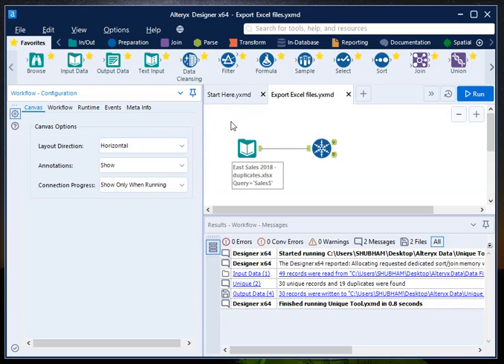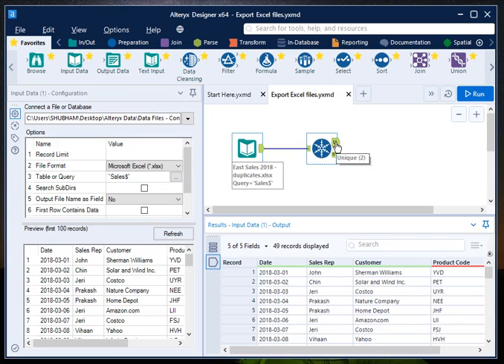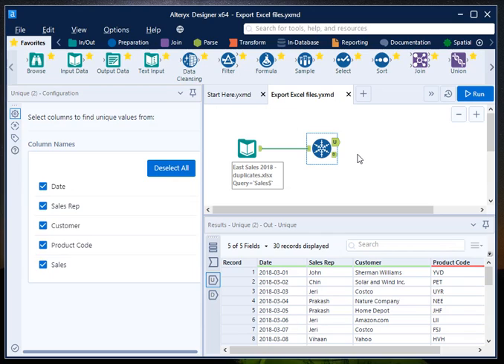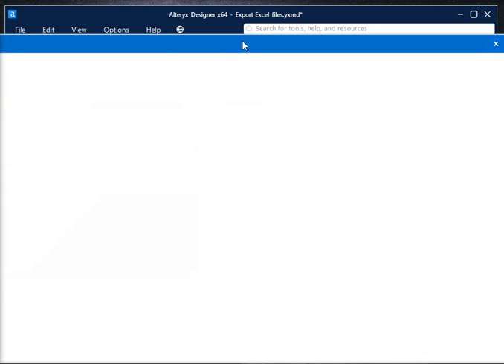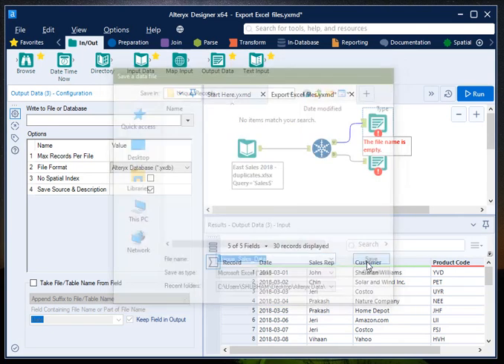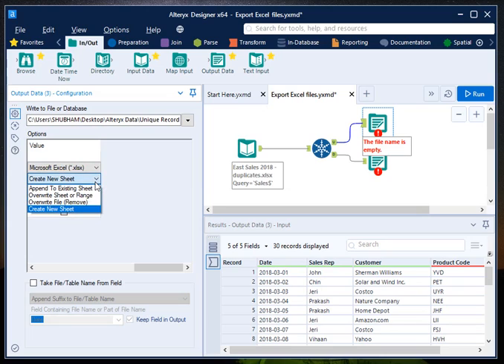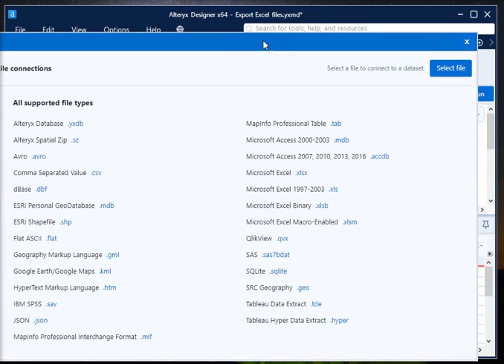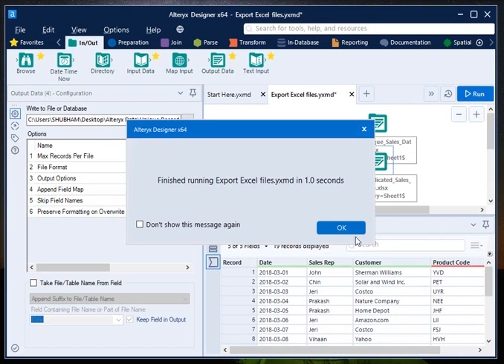Alteryx - How to Export Unique & Duplicate Records in Excel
In this tutorial, we will learn "How to Export Unique & Duplicate Records in Excel" in Alteryx tool.
We are using Input Tool for connecting the database or any other sources and then will use Unique tool for unique and duplicate records and finally use Output data tool to store data into database or any other destination file.
We will explore the additional setting for output datasets as well.